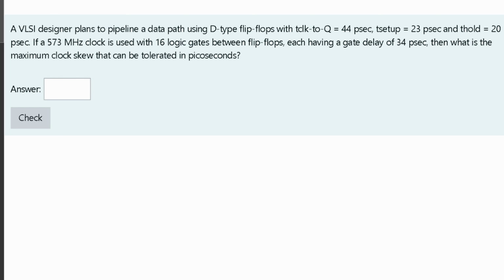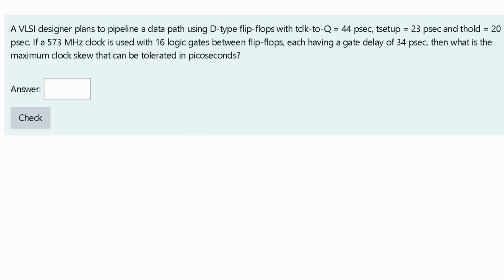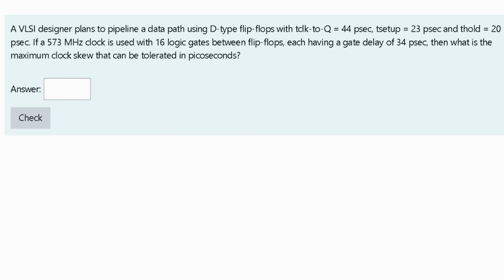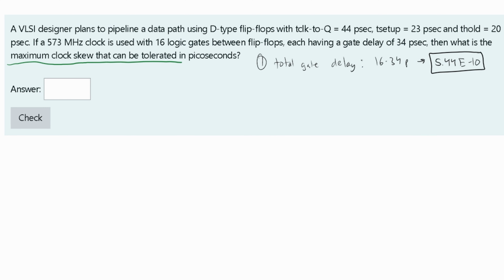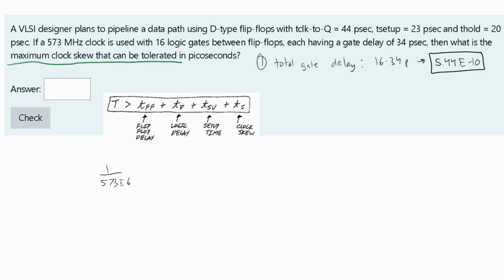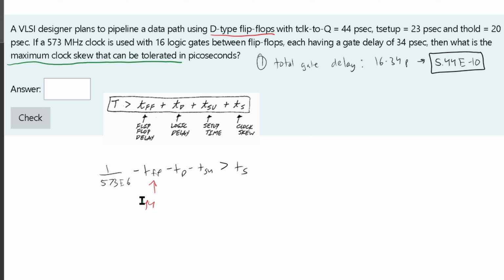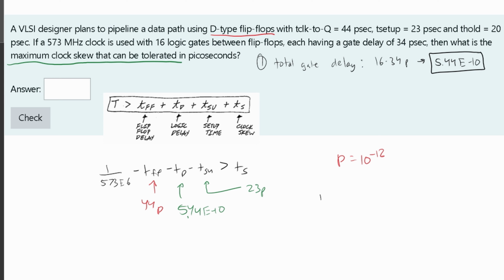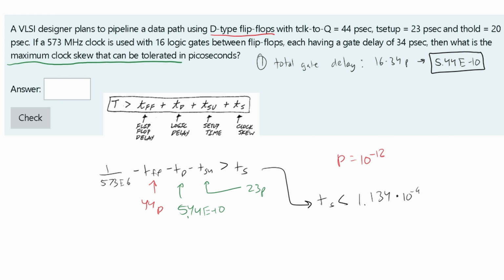A VLSI designer plans to pipeline a data path using D-type... | CMOS and Digital VLSI Design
CMOS and Digital VLSI Design.

NOTE: (also kinda give away the answer for lowest midpoint voltage)

Topics:
DC & switching for inverters

Question:
A VLSI designer plans to pipeline a data path using D-type flip-flops with tclk-to-Q = 44 psec, tsetup = 23 psec and thold = 20 psec. If a 573 MHz clock is used with 16 logic gates between flip-flops, each having a gate delay of 34 psec, then what is the maximum clock skew that can be tolerated in picoseconds?